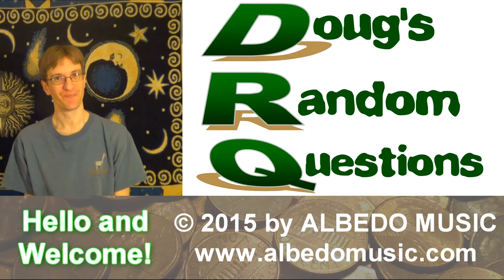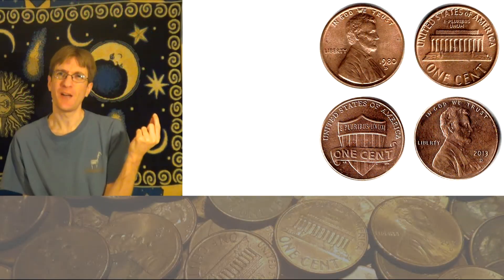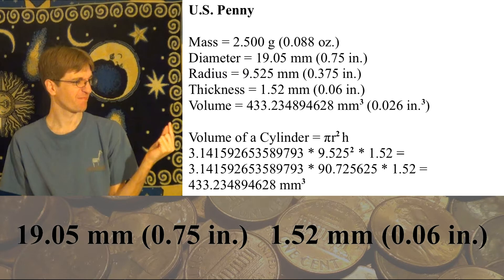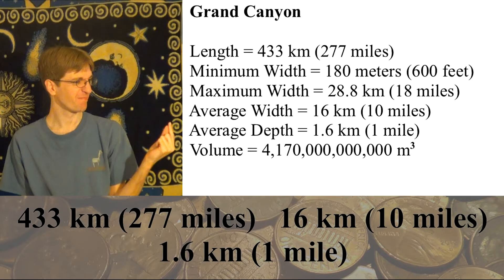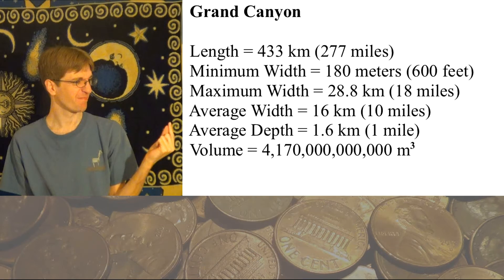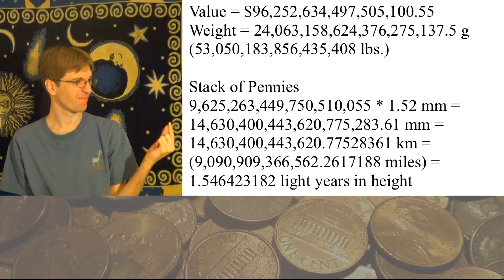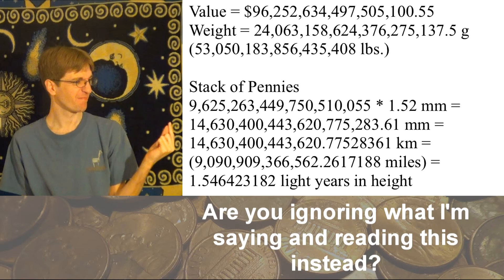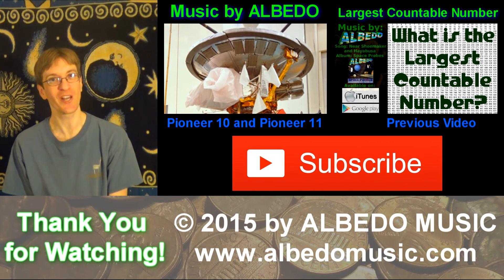How many pennies do you need to fill the Grand Canyon?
How many pennies do you need to fill the Grand Canyon? DRQ - Doug's Random Questions.
Song: "‪Pioneer 10 and Pioneer 11‬" Album: "Space Probes" Artist: ALBEDO.

MORE CLARIFICATION: The final answer in this video is calculated with the assumption that there would be no space between all the pennies. Melting all the pennies and filling up the Grand Canyon with molten liquid would be one way of achieving that number. To get a more practical number we need to take into account the packing density of pennies, which is about 60%. Meaning that pennies don’t pack together perfectly and a pile of pennies would contain about 40% empty space. So, a more feasible number would be about 5.8 Quintillion, 5,775,158,069,850,306,033.

How many U.S. pennies do you need to fill up the entire Grand Canyon?

Links to topics discussed in this video.

U.S. Penny

Video Created by: Doug Clyde

Hello and welcome to DRQ!
The Grand Canyon is about 433 km in length, and this is a U.S. penny. So, how many pennies do you need to fill the Grand Canyon?
To find out how many pennies you would need to fill up the entire Grand Canyon, we need to first figure out how much volume a penny takes up. Hmm, not very much. According to the U.S. Mint, a current penny is 19.05 mm in diameter and 1.52 mm in thickness. To get the answer we just need to put these numbers into the formula for the volume of a cylinder. Which comes to about 433 cubic millimeters.
The Grand Canyon is the largest canyon in the world and is located in the state Arizona in the United States of America. According to it's official website the Grand Canyon is 433 km in length, has an average width of 16 km, has an average depth of 1.6 km, and has a volume of over 4 Trillion cubic meters.
To get our final answer of how many pennies are required, we just need to take the volume of the Grand Canyon and divide it by the volume of one penny. Drum Roll please. The number of pennies that you would need to fill the entire Grand Canyon would be somewhere in the vicinity of 9.6 Quintillion. This number would be the maximum needed since it's calculated with the assumption that there is no space between all the pennies.
That many pennies would be worth over 96 Quadrillion dollars and would weigh 24 Quintillion grams. If you stacked all of them one on top of another it would be 1.5 light years in height.
The U.S. Mint produced around 8 Billion pennies last year, and it's currently estimated that there is around 200 Billion pennies in circulation. Not even close to the number needed. Which is fine because I don't recommend filling up National Parks with coins.
Click the link on the video or in the description to hear more.